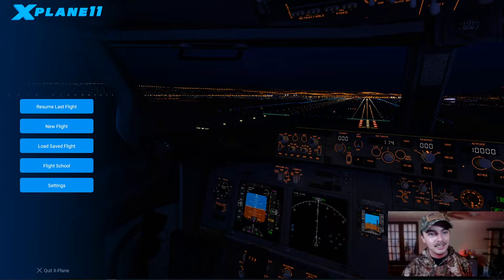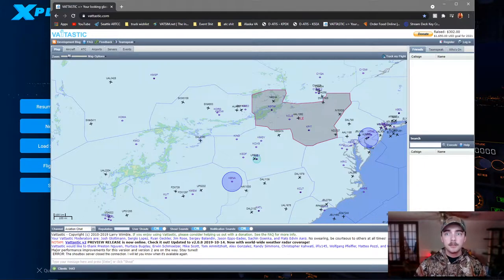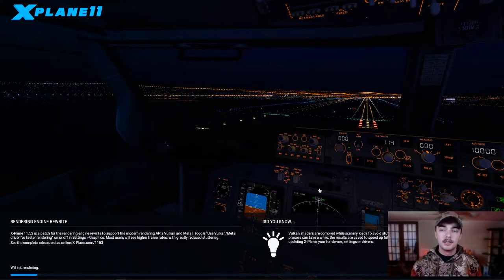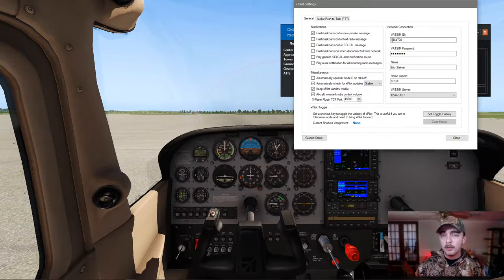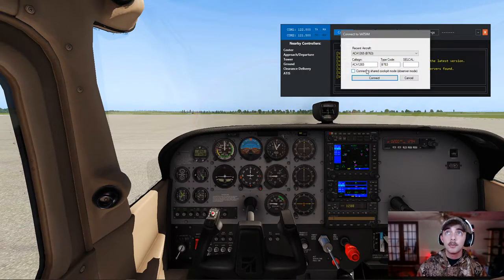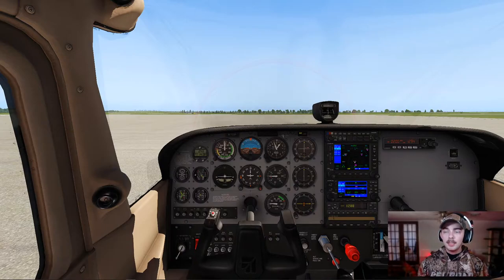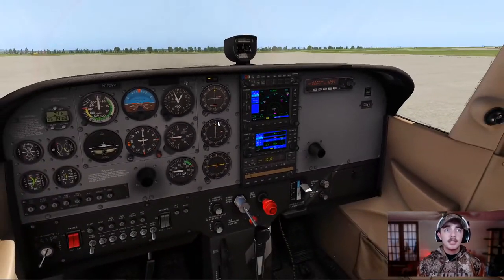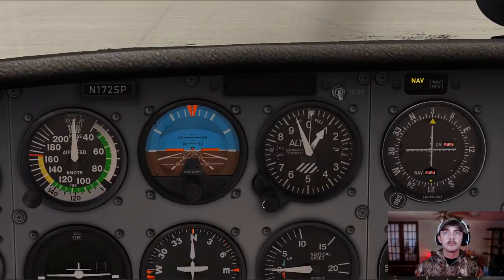Flying Your First VATSIM Flight!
In this video I will be going over flying on VATSIM for the first time! We will also go over some basic things with XPlane 11 as well as the VATSIM client XPilot!

Keep in mind this is my first Youtube video and im not the greatest at editing!